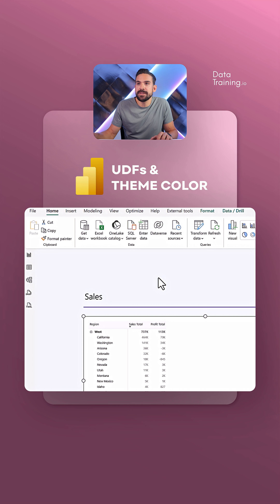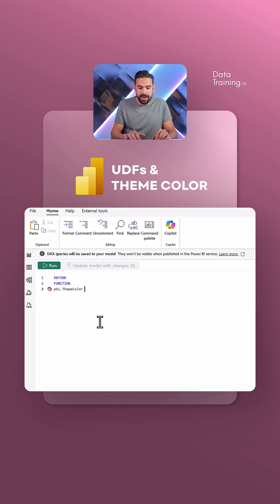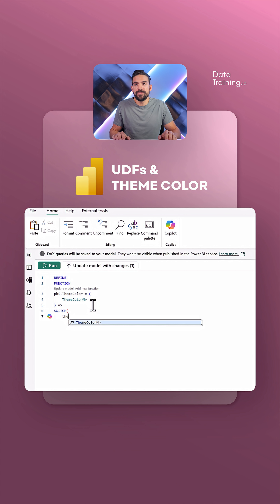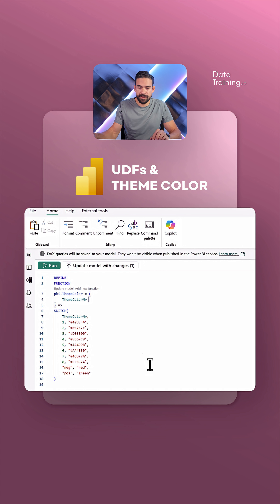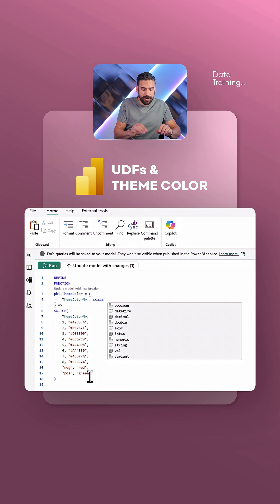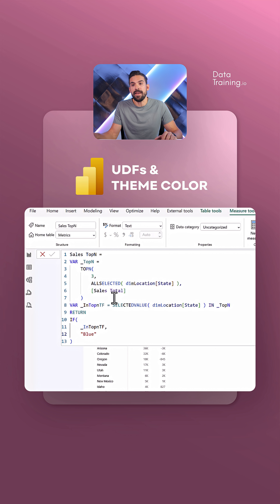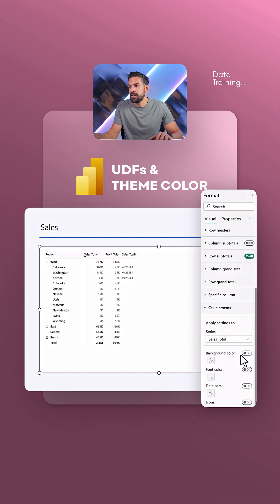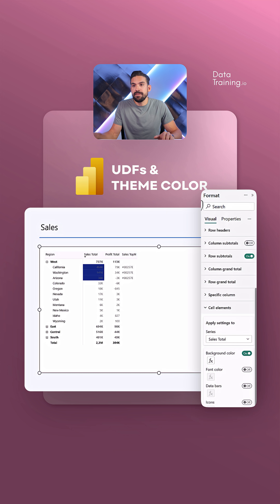The missing part in Power BI is now there! UDFs & Theme Color